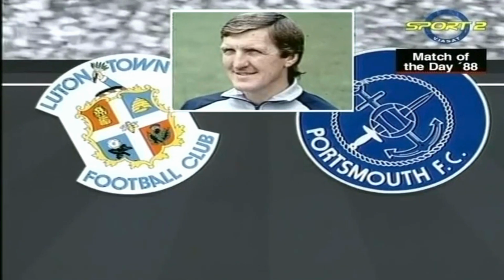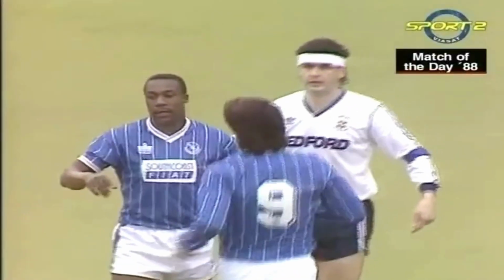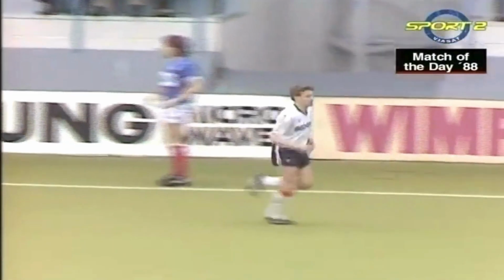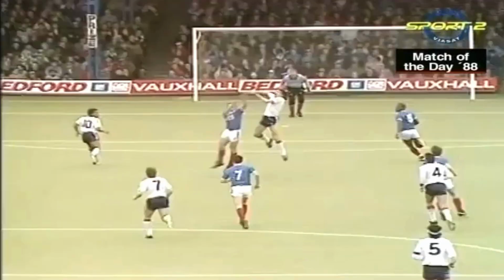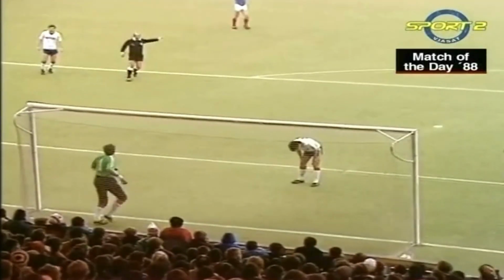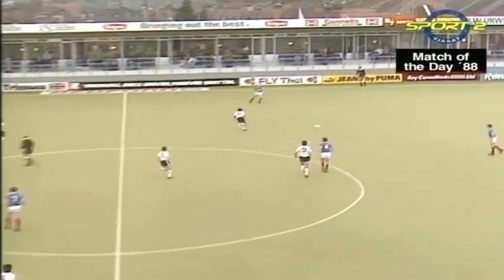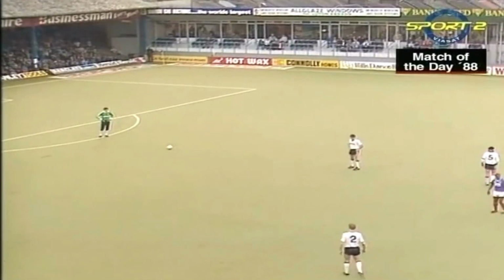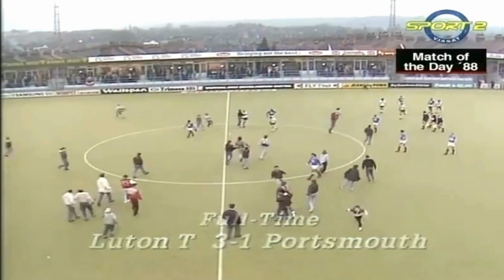1988 Match Of The Day - FA CUP 6th Round - LUTON TOWN v PORTSMOUTH - Plastic Pitch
Match Details:
Date: March 12, 1988
Competition: FA Cup Round 6
Venue: (Not specified)
Final Score: Luton Town 3 - 1 Portsmouth
Portsmouth Team Lineup and Statistics:
Manager: Alan Ball
Attendance: 12,857
Players:
Alan Knight - Goalkeeper
Billy Gilbert - Defender
Paul Hardyman - Defender
Kevin Dillon - Defender/Midfielder
Noel Blake - Defender
Kevin Ball - Midfielder
Barry Horne - Midfielder
Mike Fillery - Midfielder
Micky Quinn - Forward
Red Card: Mick Quinn was sent off during the match.
Terry Connor - Forward
Vince Hilaire - Midfielder/Forward
Substitutes:
Paul Mariner (s) - Forward, came on as a substitute.
Scorers:
Portsmouth: Micky Quinn scored a goal for Portsmouth.
Match Summary:
Red Card Incident: Mick Quinn received a red card during the match, reducing Portsmouth to 10 men.
Scorers: Micky Quinn scored the lone goal for Portsmouth.
Insights:
Impact of Red Card: Mick Quinn's sending off would have had a significant impact on Portsmouth's performance, affecting their ability to compete effectively with Luton Town.
Managerial Response: Alan Ball would have had to adjust tactics and strategy after the sending off to mitigate the disadvantage.
Historical Context:
FA Cup Campaign: Despite the loss, Portsmouth's journey to the FA Cup Round 6 in the 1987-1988 season showcased their competitiveness under Alan Ball's management.
This match is notable for Mick Quinn's red card and the challenges it posed to Portsmouth's efforts in the FA Cup Round 6 against Luton Town.